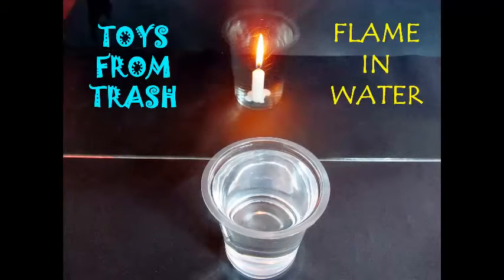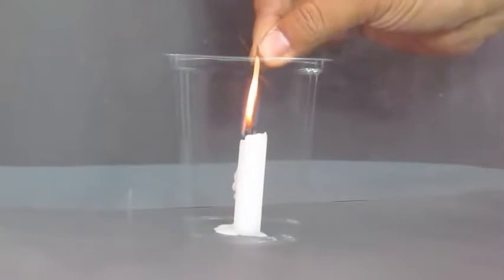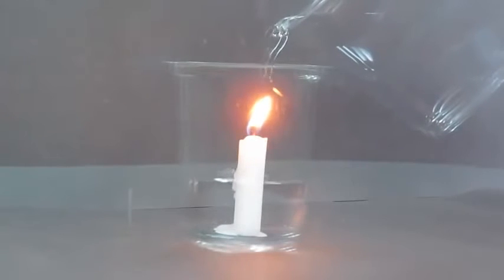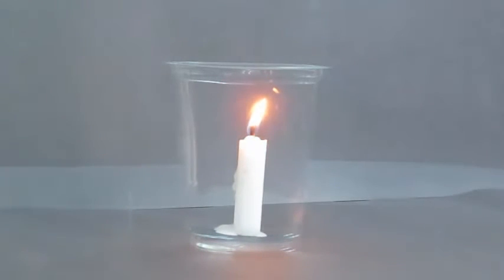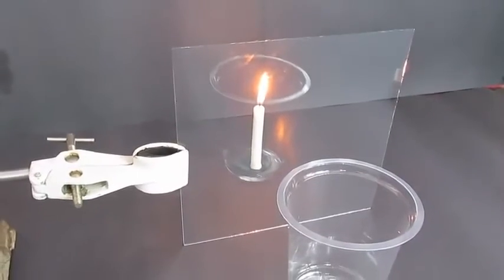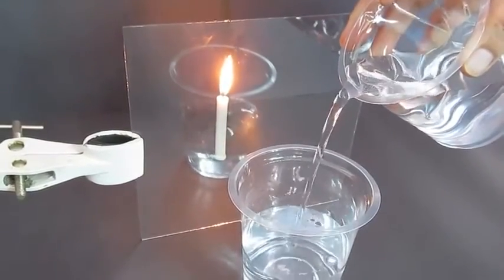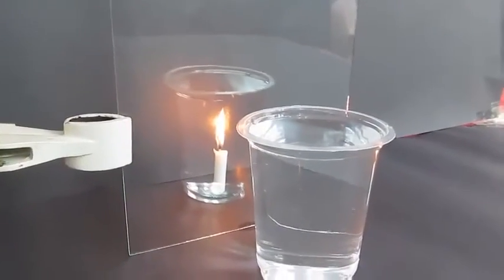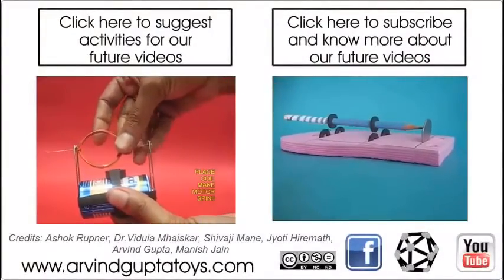Concept of light Illusion.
1. An illusion is a distortion of the senses, revealing how the brain normally organizes and interprets sensory stimulation. Though illusions distort reality, they are generally shared by most people. Illusions may occur with any of the human senses, but visual illusions (optical illusions), are the most well-known and understood.